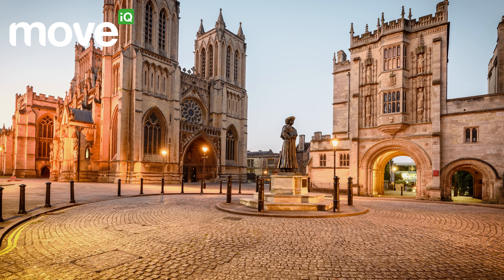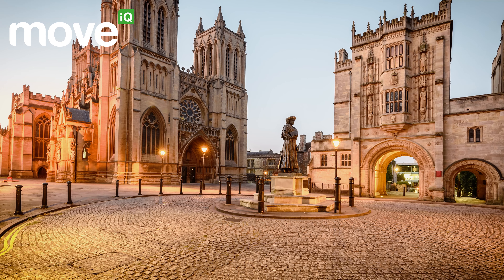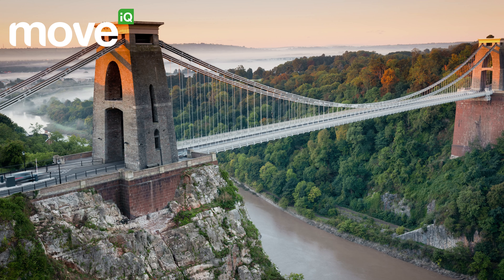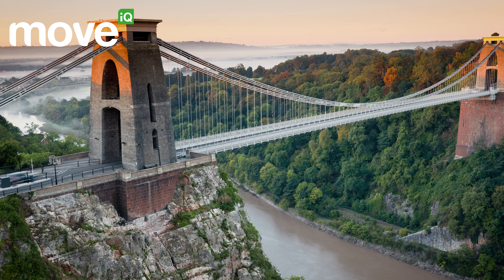Moving to Bristol (UK) | Area Guide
Whether you’re an art fanatic who enjoys days spent wandering museums or would rather take a seat with a double espresso at its variety of boutique cafes, Bristol has something for everyone. But what's it like to live in Bristol?

In this video, Phil Spencer looks at what its like to live in Bristol. This includes the cost of living and some information on what the local amenities are like.

Already have a property eyed up in Bristol? Then make sure you get our property report. This will provide you with important information about the property to help you decide if its right for you.